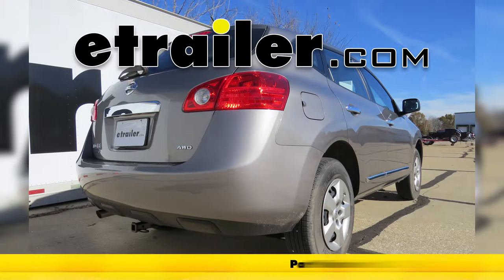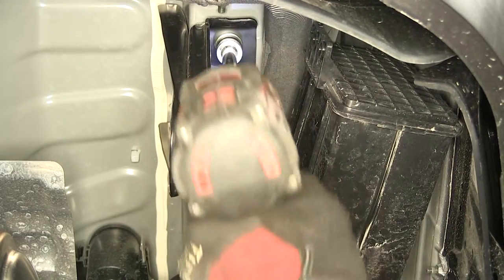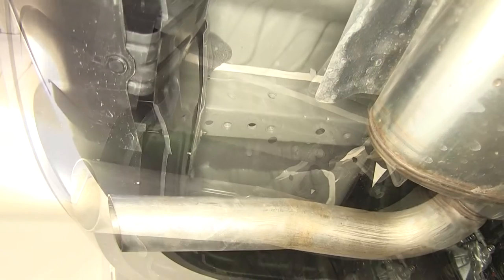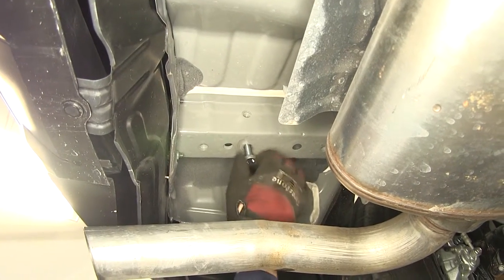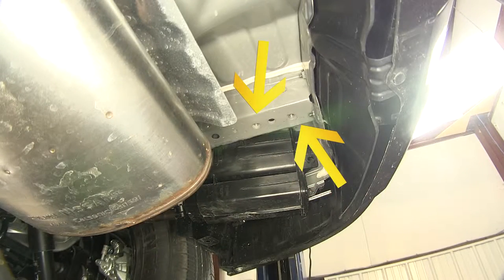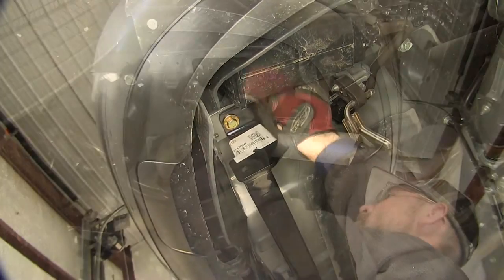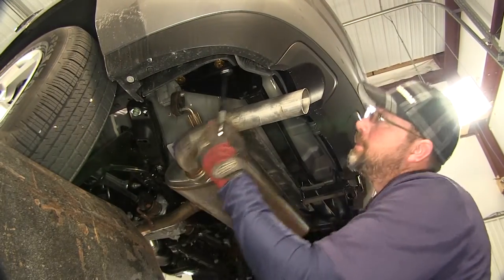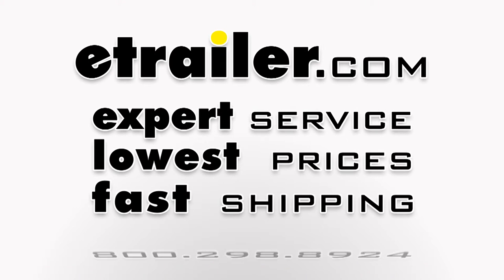etrailer | How to Install: Curt Trailer Hitch Receiver on your 2014 Nissan Rogue Select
Today on our 2014 Nissan Rogue Select we'll be installing the CURT 1-1/4" receiver hitch, part number C12122. To begin the install we'll first need to remove the old or manufacturer's tow hooks. As you can see here on the passenger side for our application, it has a total of four attachment points. These attachment points are weld nuts built into the frame by the manufacturer so we'll need to remove the four bolts. We'll set the bolts and the tow hook aside as it will not be reinstalled. Now with the tow hook out of the way we're going to reuse the manufacturer's weld nuts for our two attachment points here on the passenger side. On the driver side we're going to have a total of three attachment points.

Again we're going to reuse the manufacturer's weld nuts as attachment points. Now before we attempt to install the new hardware, over time these weld nuts will build up with rust, dust, dirt and debris and can make it difficult to install the new fasteners. I recommend to clean them out first and to do that we're going to use a spray lubricant and a 1/2" nylon tube brush, part number 814092, to thoroughly clean those threads out before we attempt to install the new fasteners. Then once we have the threads cleaned out, take one of the new 12mm bolts and thread it into the weld nut to make sure it will go nice and easily. Now that we know our fastener will go we'll go ahead and repeat the same process for the other two fasteners. Note, as we do not need to clean out the weld nuts on the passenger side because we had the two fasteners that we're securing the tow hook in those weld nuts. To install the hitch we'll use a new 12mm bolt and 1/2" conical tooth washer.

The teeth of the washer will face the hitch going through the hitch attachment point and into the weld nut. We have a total of five attachment points, two here on the passenger side and three on the driver side. We're now ready to put our hitch in place. We'll feed the passenger side up over the exhaust first and then bring our driver side into position. As we install our fasteners we'll install each fastener finger tight until we have them all in place.

Once we have our fasteners installed we'll go ahead and tighten them down. Next we'll go ahead and torque to specifications as indicated in the instructions. Now with our hitch secured and torqued to specifications we're ready to hit the road. That will complete the install of our CURT class two 1-1/4" receiver tube hitch, part number C12122, on our 2014 Nissan Rogue Select. .